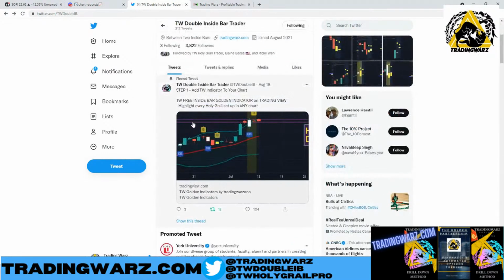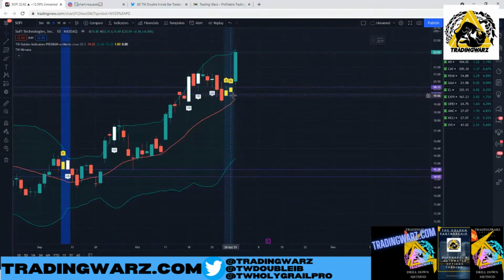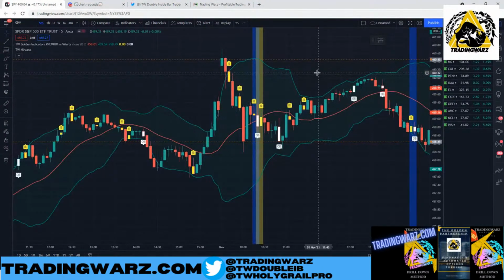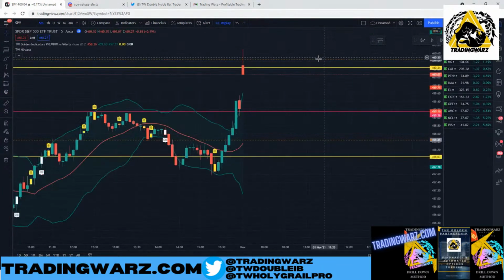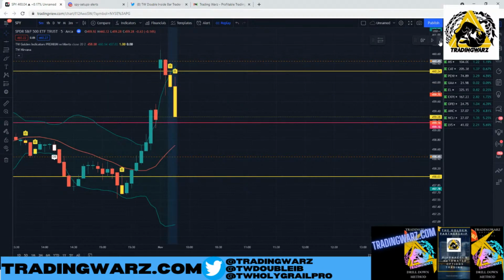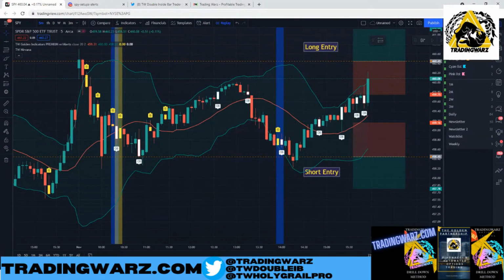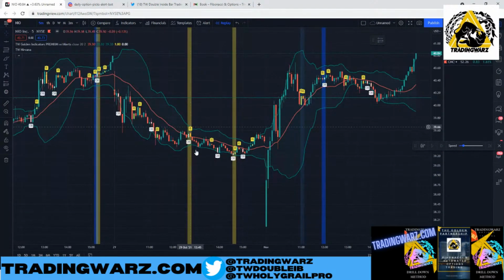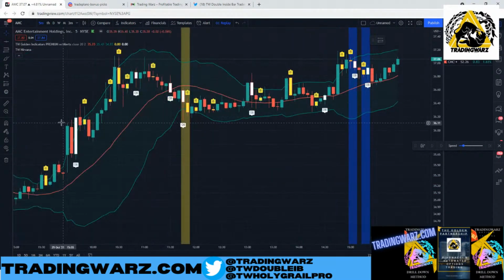Options Seminar #58 - Introducing the Double Inside Bar